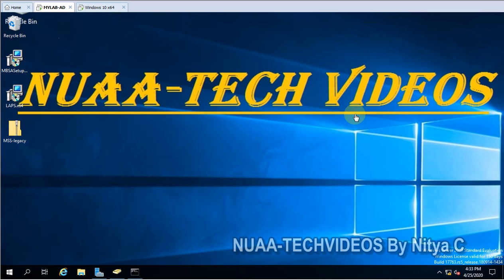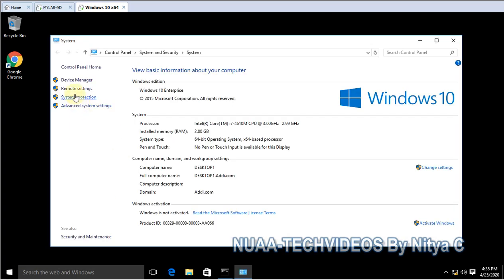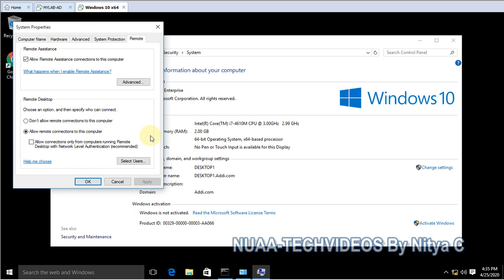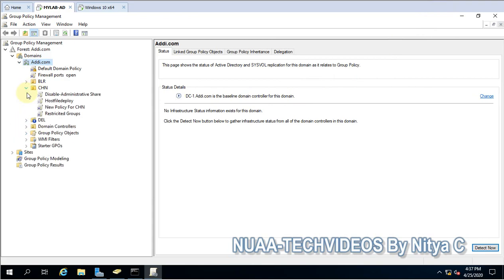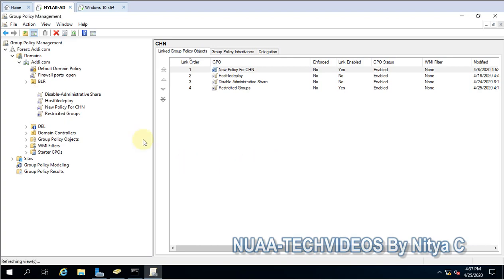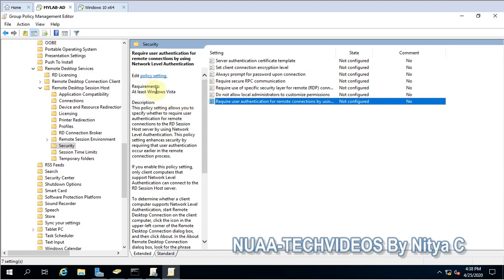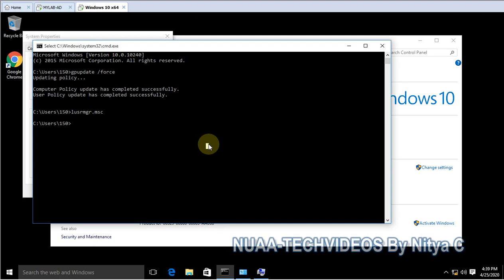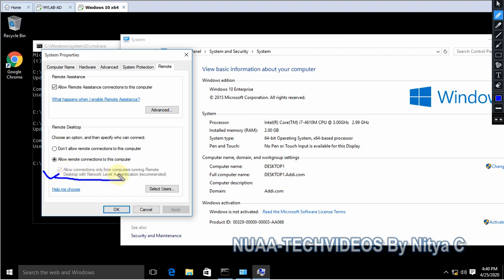ENABLE NETWORK LEVEL AUTHENTICATION (NLA) VIA GROUP POLICY?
Hi Everyone,

YOU CAN ALSO VISIT TO MY BLOGS AND FACEBOOK PAGE-